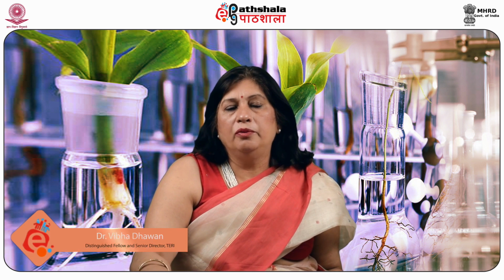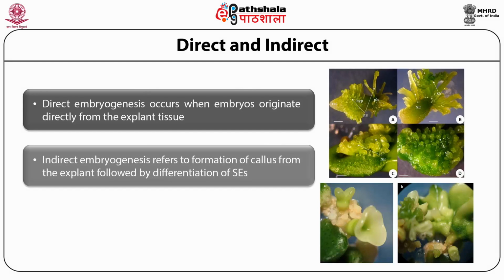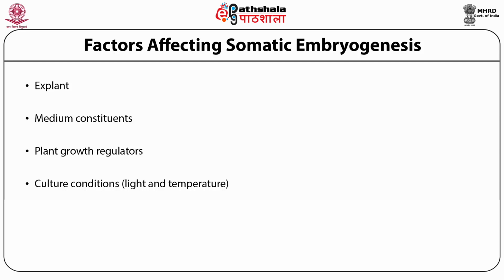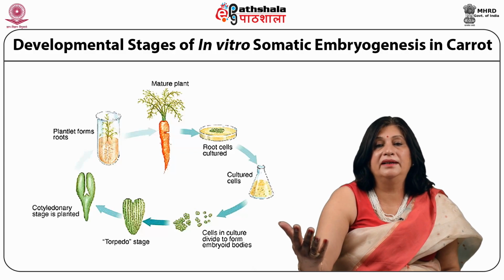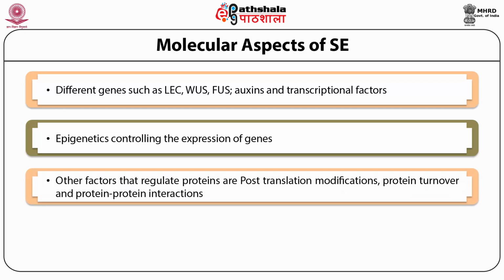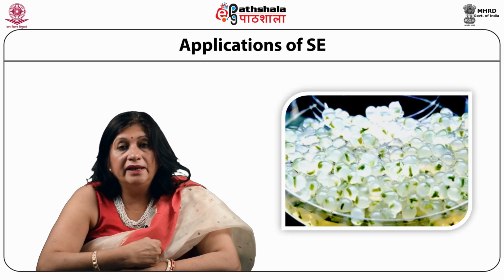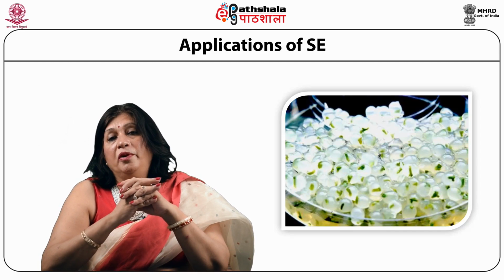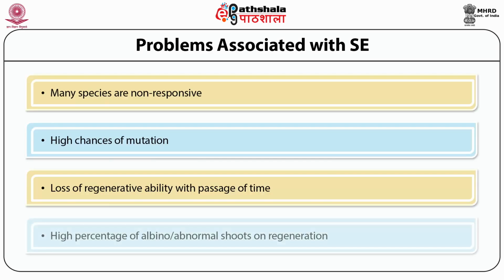Somatic Embryogenesis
Subject:Biotechnology